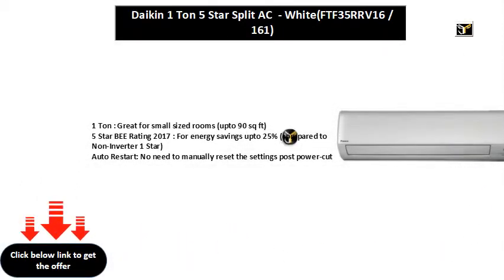Daikin 1 Ton 5 Star Split AC - White(FTF35RRV16 161)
1 Ton : Great for small sized rooms (upto 90 sq ft)
5 Star BEE Rating 2017 : For energy savings upto 25% (compared to Non-Inverter 1 Star)